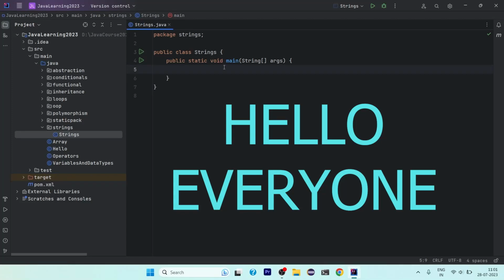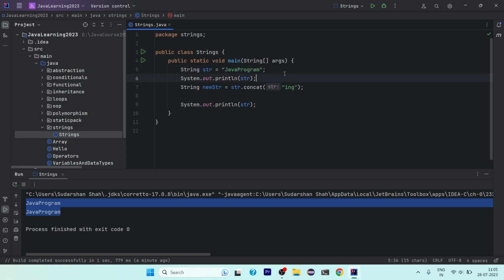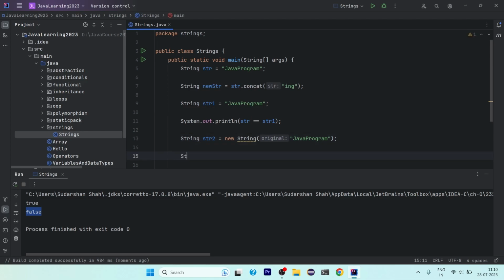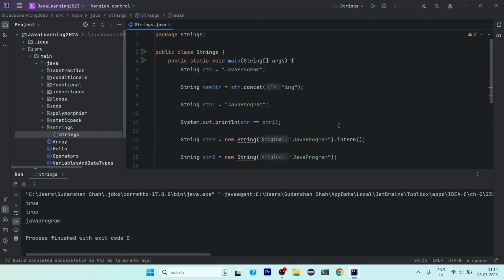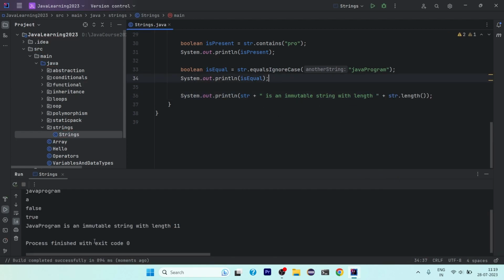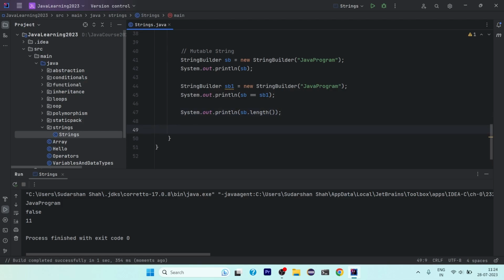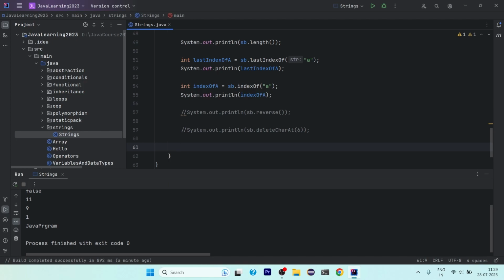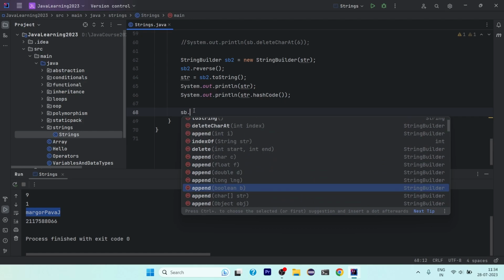STRINGS in Java | String and StringBuilder class | Complete Detail in 30 MINUTES | Java Course 2023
In this video,  we will discuss in detail about String and StringBuilder class. We will see how strings are represented in memory, what are the methods to read, operate and manipulate on strings.
And we will also discuss about the use case when using String and StringBuilder class.

00:00 - Intro to strings in Java
03:25 - String Pool
06:45 - String using new keyword
08:20 - intern() method
09:40 - String methods
15:50 - Introduction to mutable string
16:30 - Details about StringBuilder class
19:35 - StringBuilder methods
22:45 - String vs StringBuilder use case
25:40 - String object distinction using hashcode()
26:30 - Conclusion
27:40 - Outro